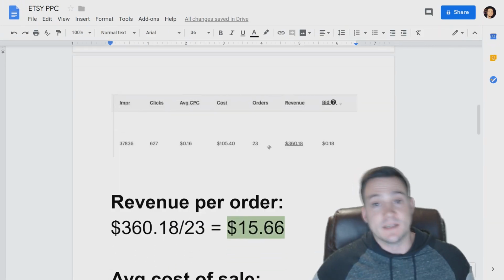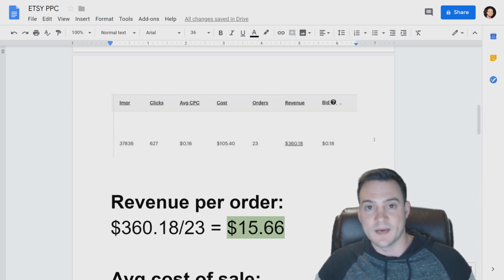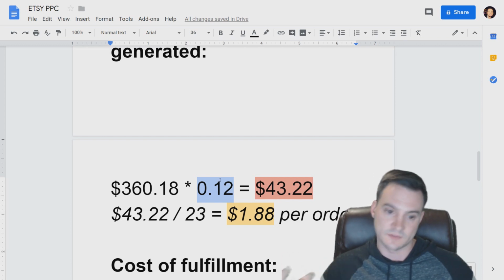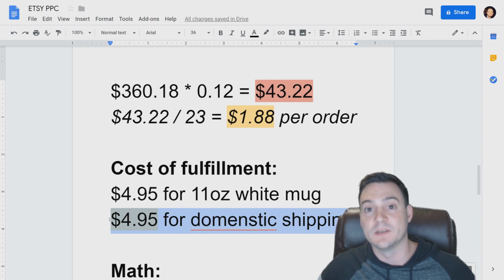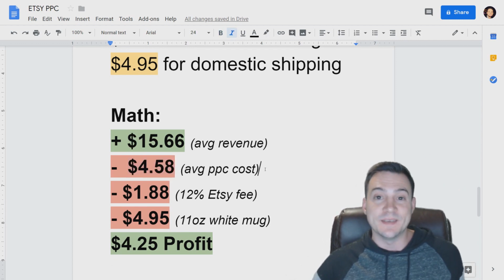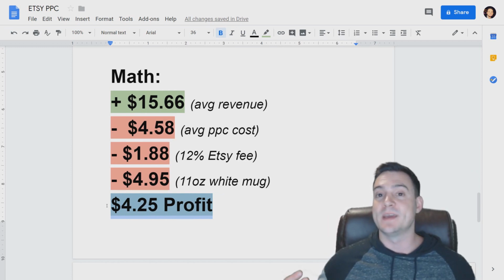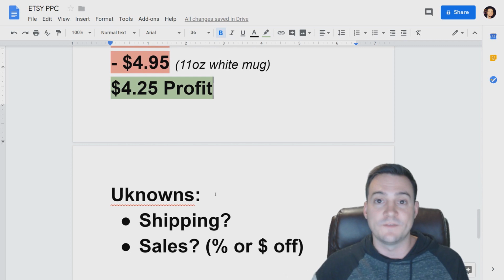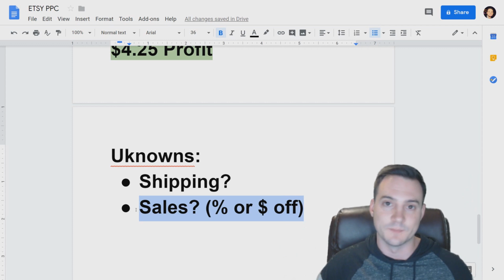Etsy Promoted Listings Campaigns: The MATH Behind Profitability 💸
🔥 POD AUTOMATION

🎨 DESIGN

🔨 UTILITY